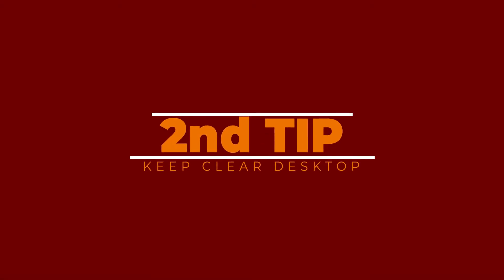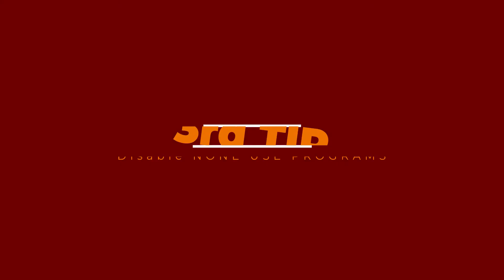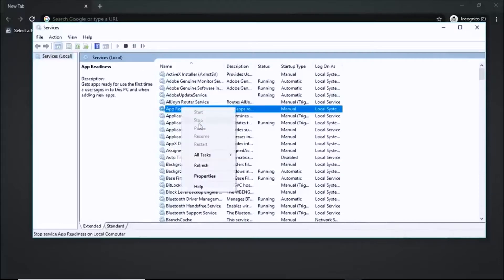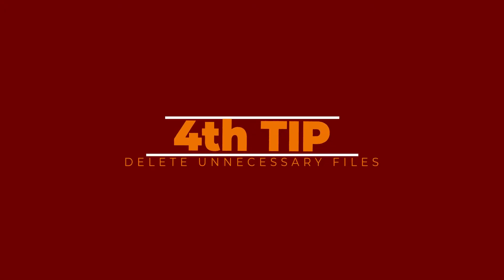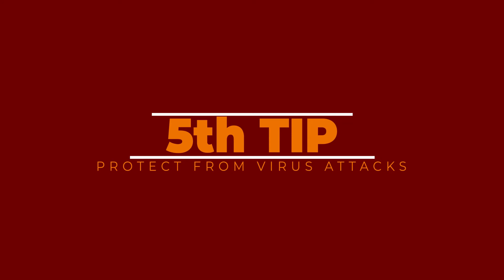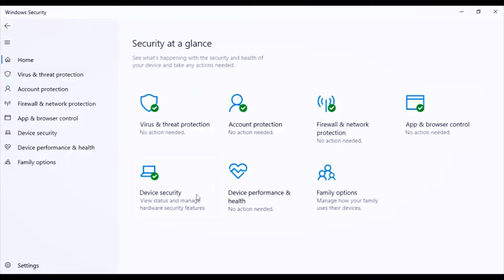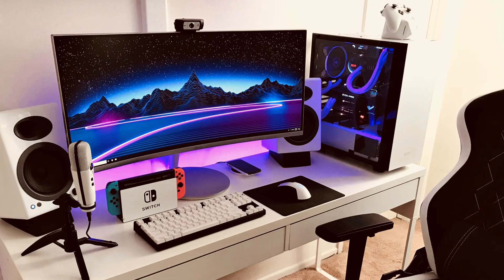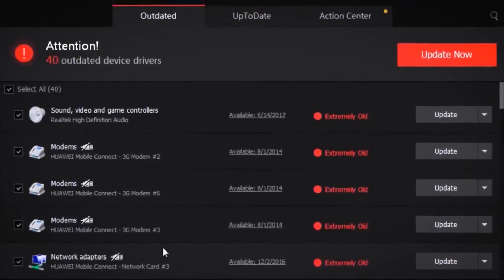How to speedup your computer in sinhala | Sl Techno geek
How to speed up your computer in Sinhala | Sl Techno geek |How to speed up your computer in Sinhala | Sl Techno geek |

This video does not show any product ads.